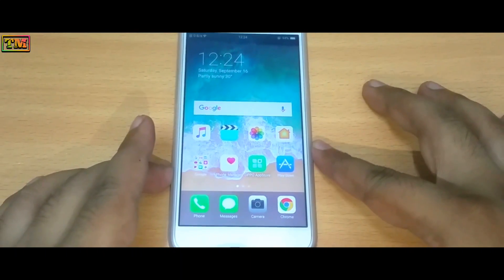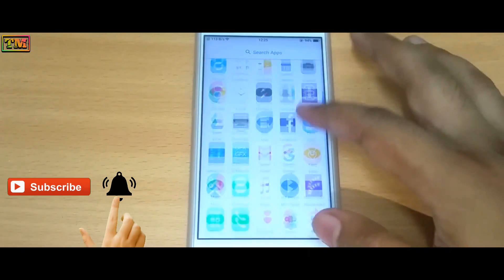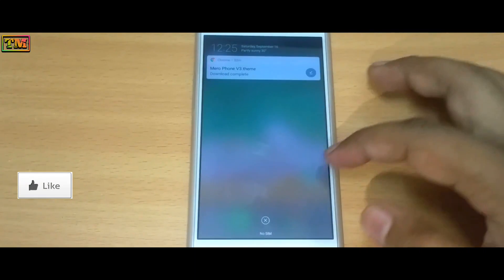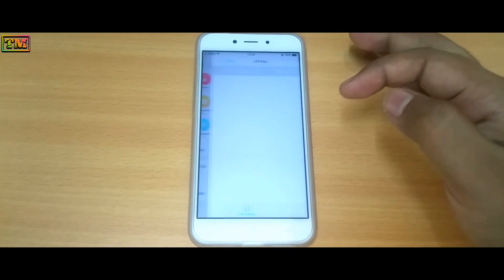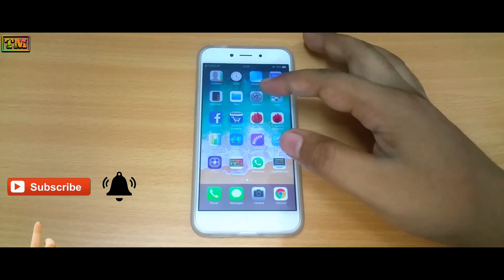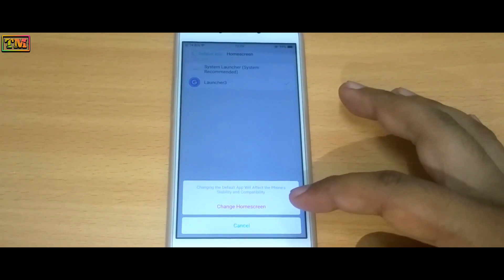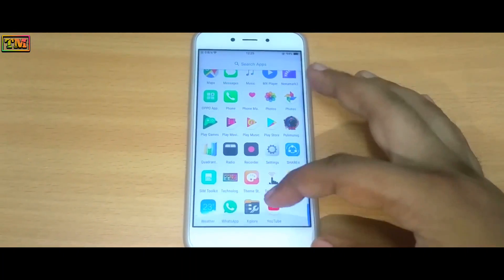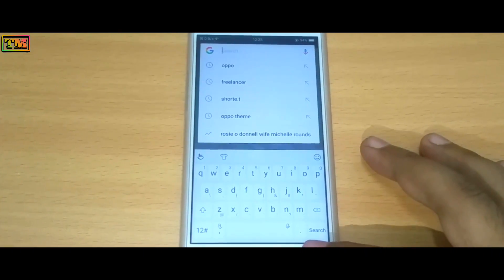Oppo Change Look To Android O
Hello Guys Welcome To Technology Master. Today We Present You The Oppo Change Look To Android Oreo.